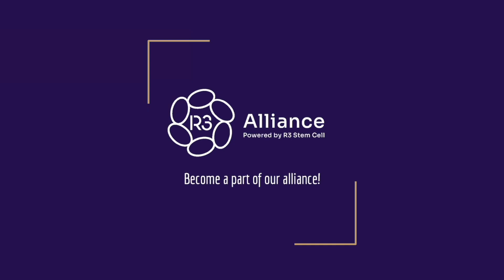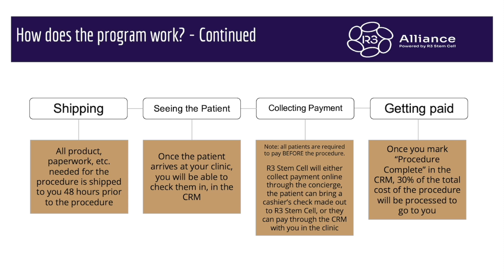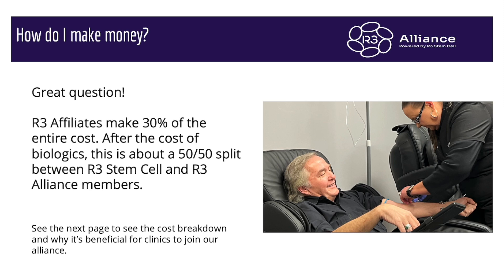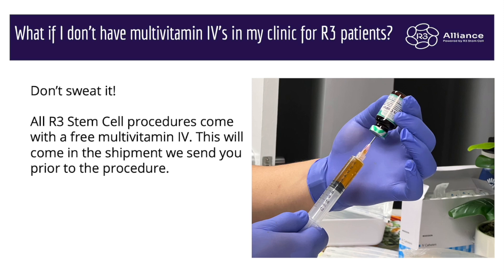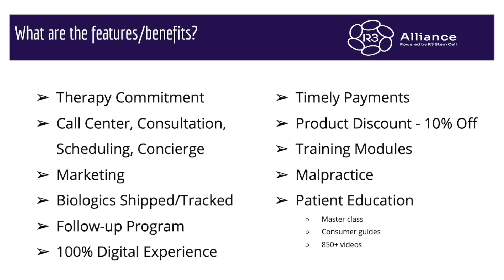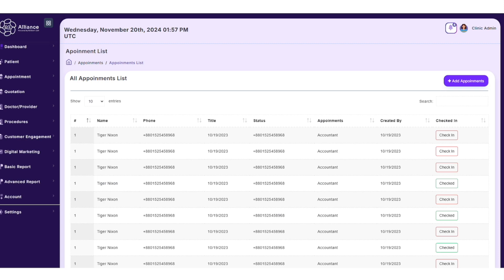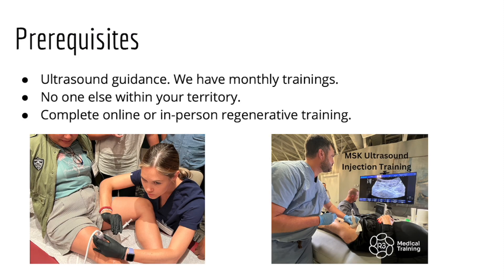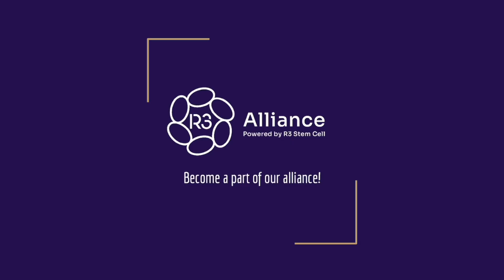The R3 Stem Cell Alliance - All in One Regenerative Medicine Program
R3 Stem Cell Alliance Program brings patients to your practice for regenerative procedures. Not just leads, but patients who have already signed up for procedures!

For over a decade, R3 Stem Cell has been the global leader in regenerative procedures with over 40 Centers in 7 countries. Thousands of individuals contact R3 monthly with interest in regenerative procedures. Our concierge representatives schedule them for consultations with our providers, who make recommendations after the free virtual consultation.

We then schedule procedures with your clinic after patients make a deposit, and send you everything needed for the procedure, including the biologics, PRP, IV kit, etc. It's that simple!

The week after the procedure, we send you payment. Our team performs follow ups and handles any issues. Even malpractice coverage is available!

Call R3 today to secure your spot in the R3 Alliance. Receive an exclusive territory with no startup or ongoing fees. (844) GET-STEM